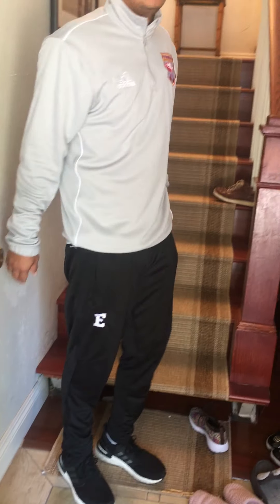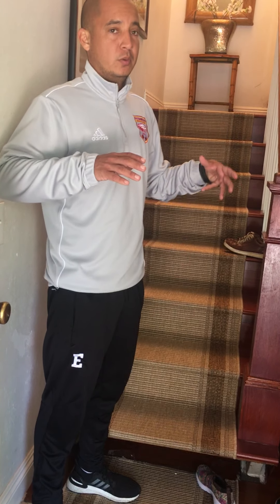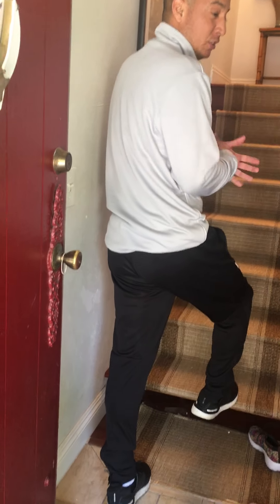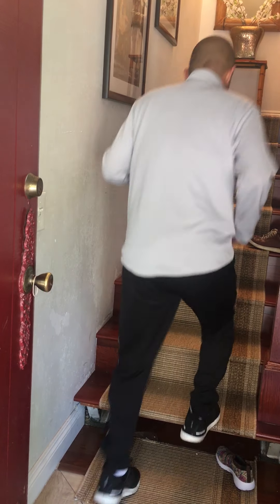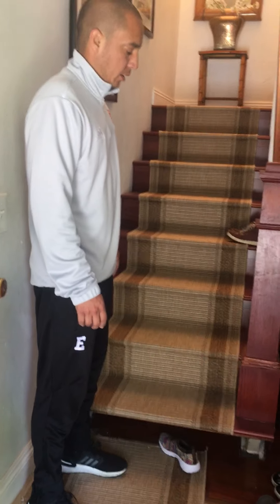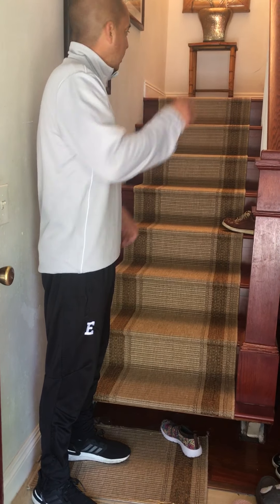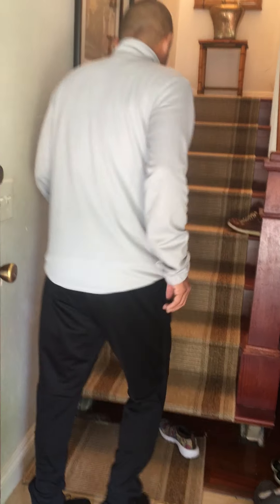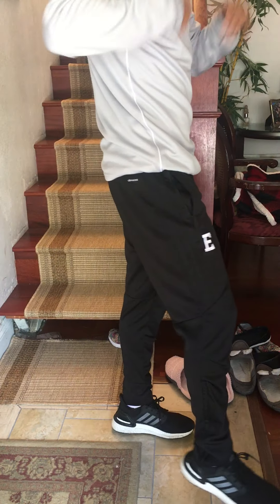Rob Castellano IMG 6151